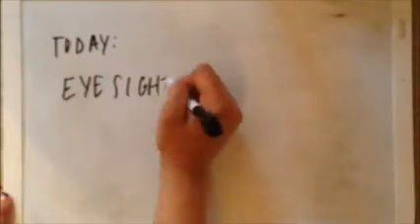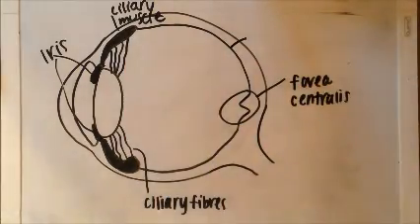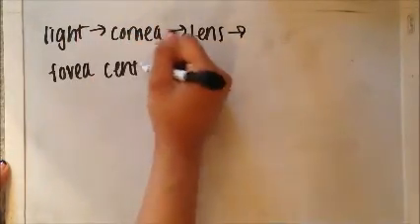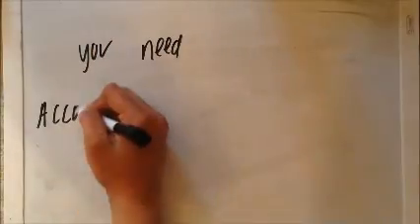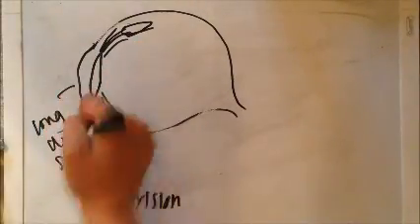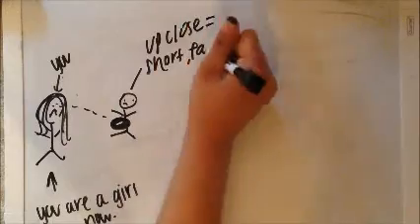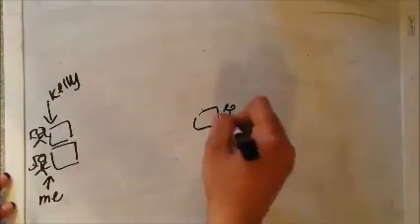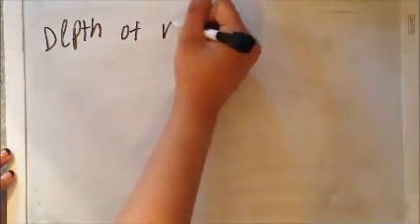Accommodation and Depth of Vision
A short summary on depth of vision, accommodation, and the structure of the eye. IB Physics SL Final